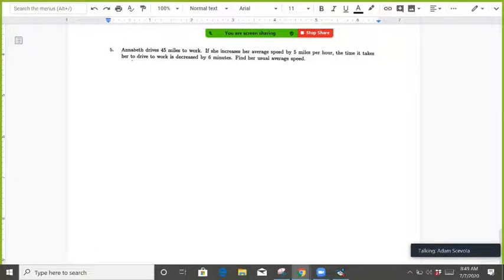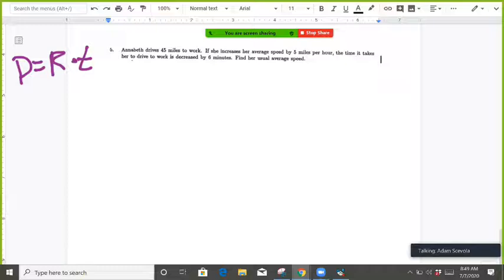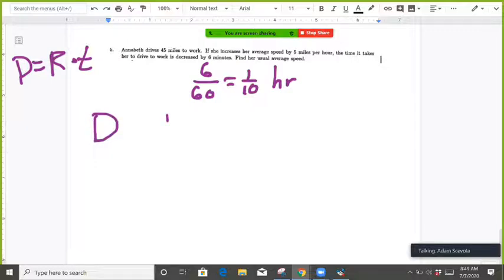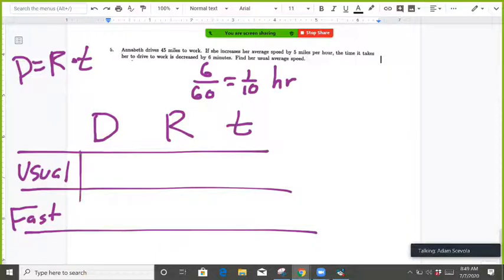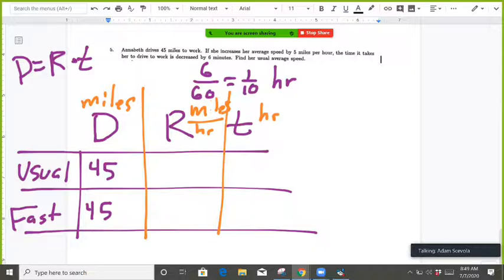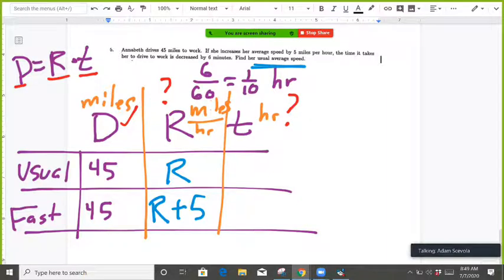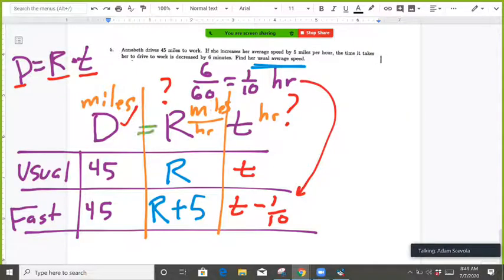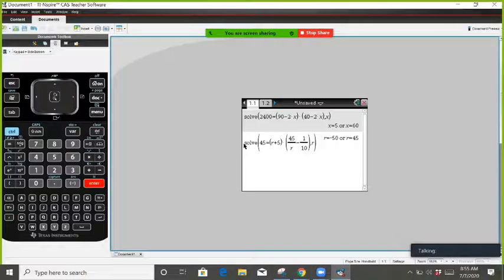1.3 Mathematical Modeling, Related Rates Problem Ex. 1